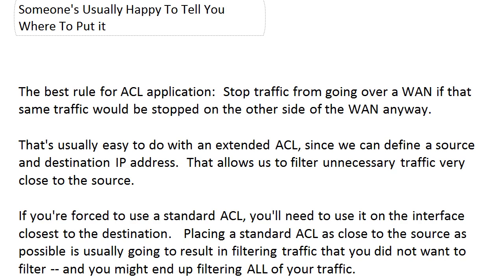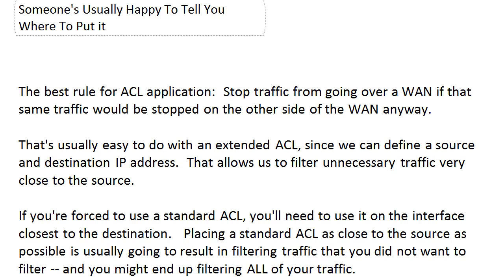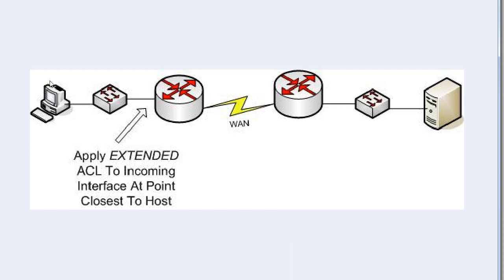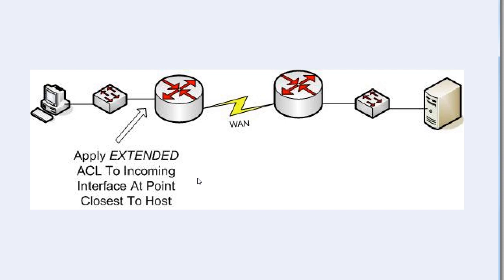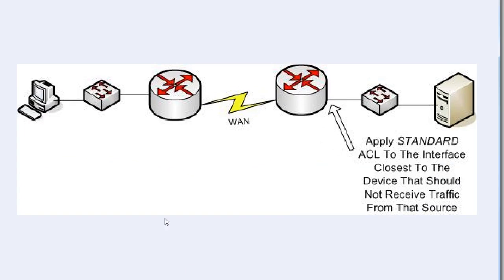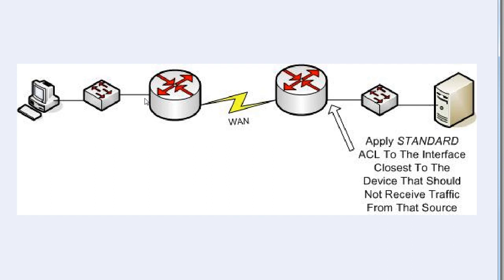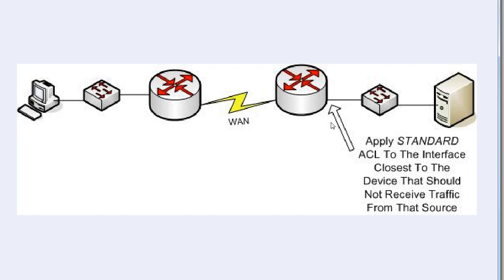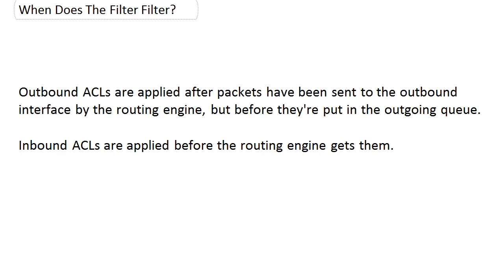005 Where To Put ACLs In Your Network